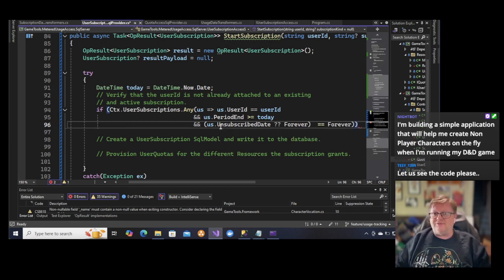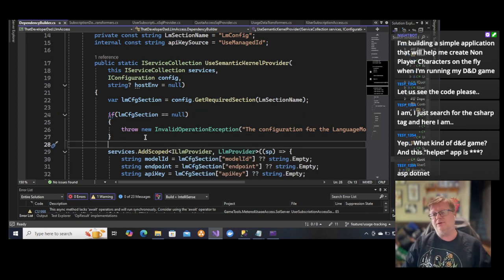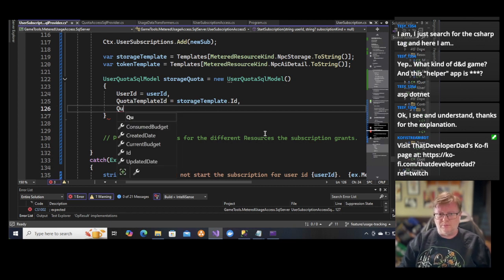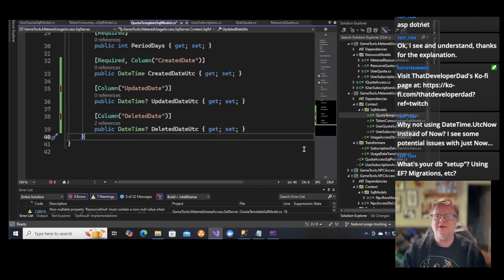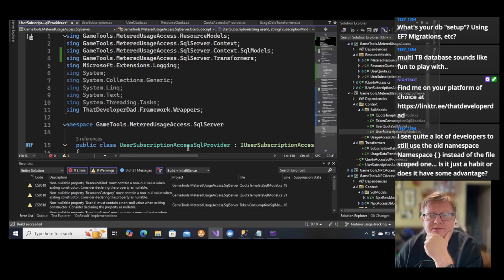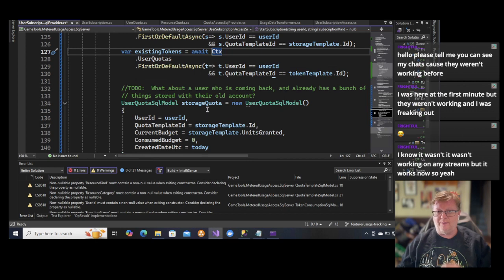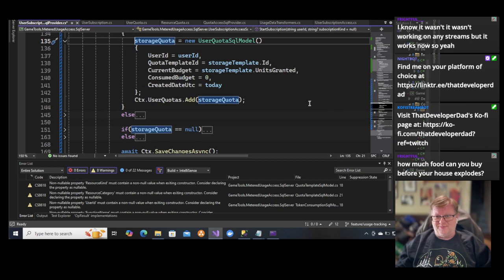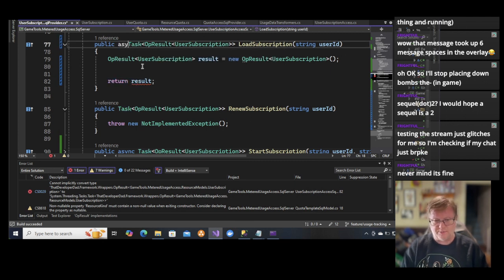Zero to MVP with C# and dotNet - Usage Metering: Finish up the ResourceAccess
This morning I focused on the Subscription Resource Access component, and made some decent progress.  At the suggestion of one of my viewers, I changed my Date & Time fields to use UTC time.  I don't know why I didn't do that right from the start.  That was silly of me.

Regardless, I made decent progress, am finishing up that work in between sessions, and will start integrating down to the application this afternoon.